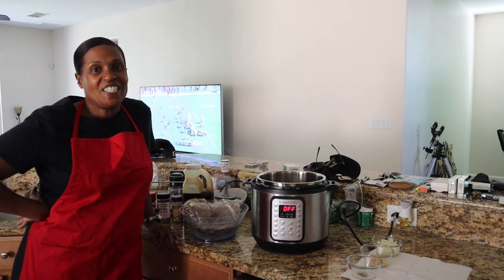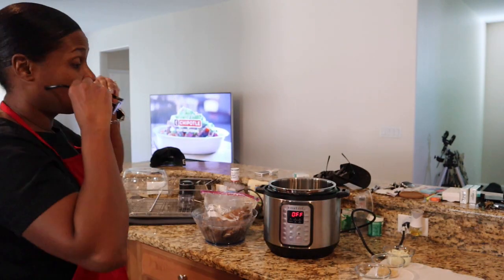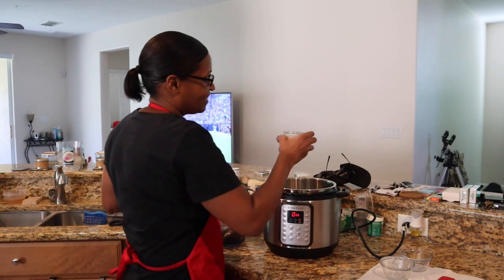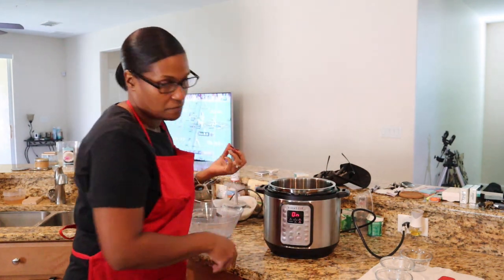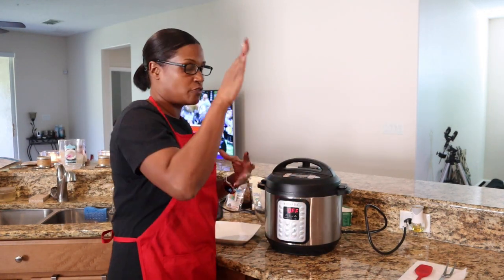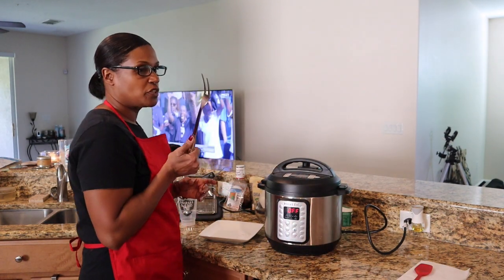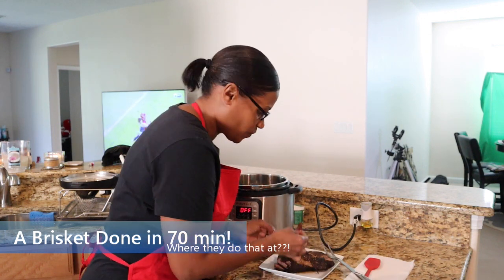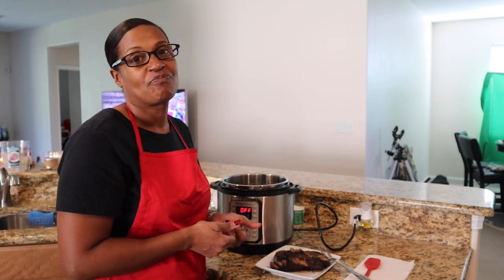Instant Pot Brisket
You can make Brisket in 1hr 10 min I promise.  Check out the video.  No need to wait 14+hours on the smoker.  Check out this recipe and you can thank us later!!